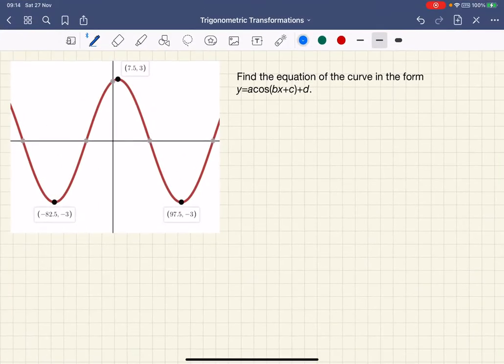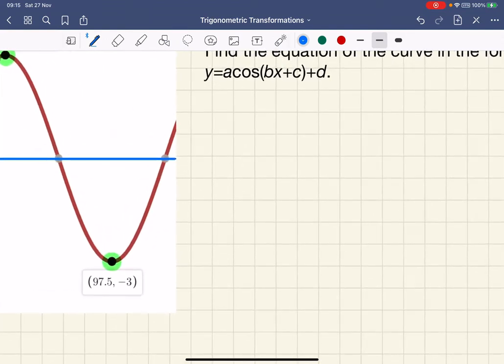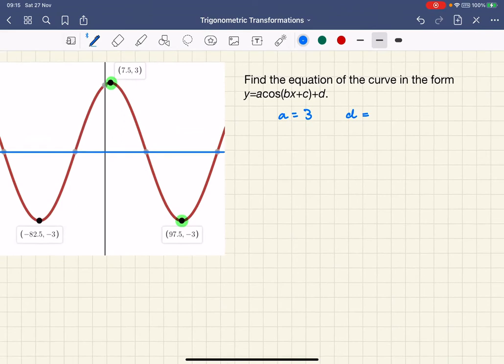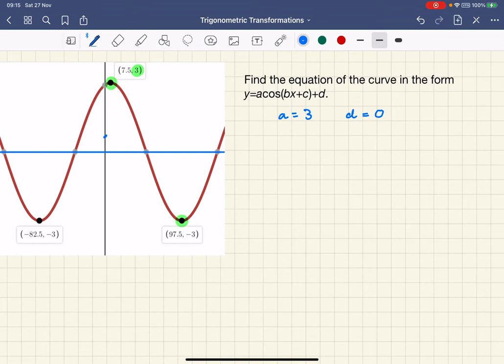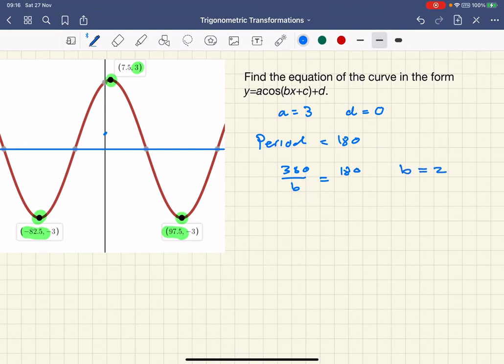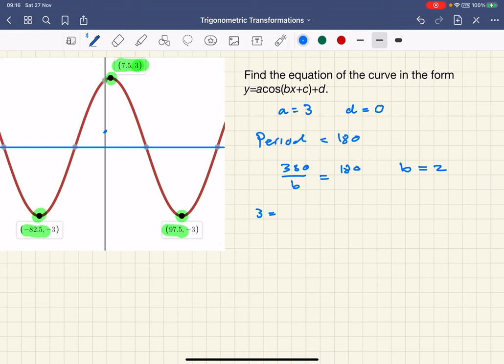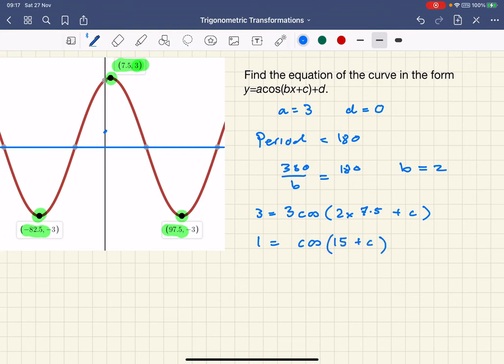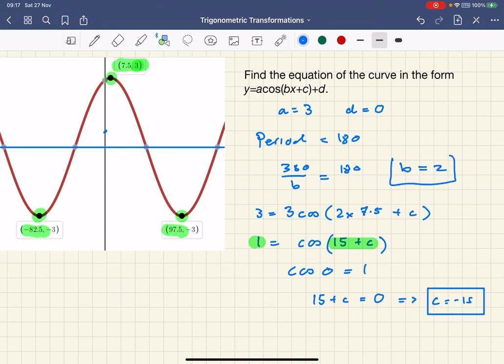Trig Transformation 1